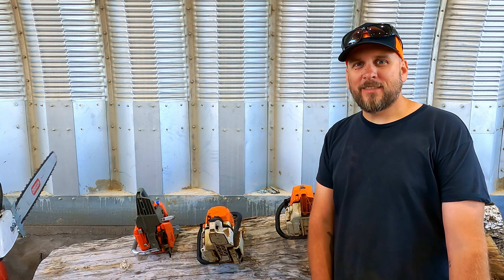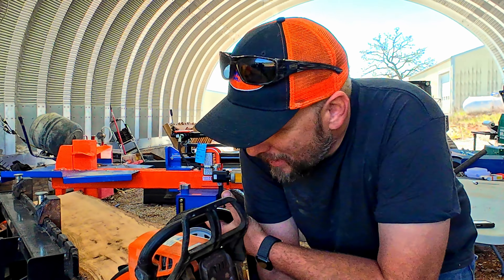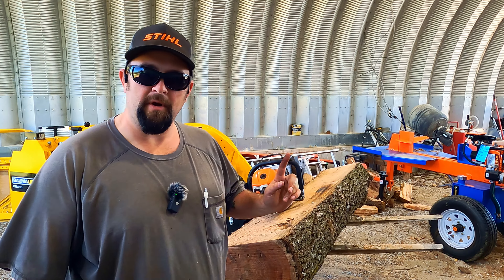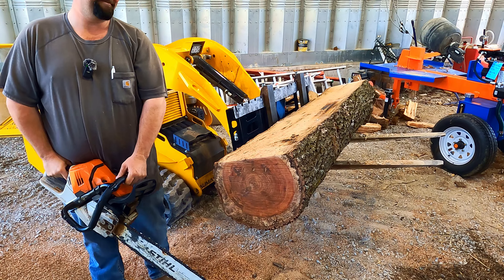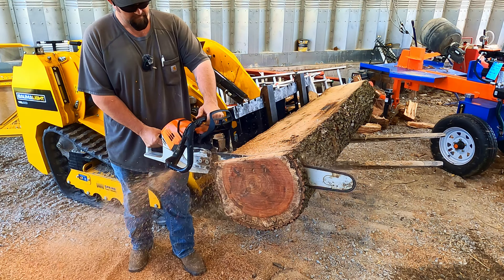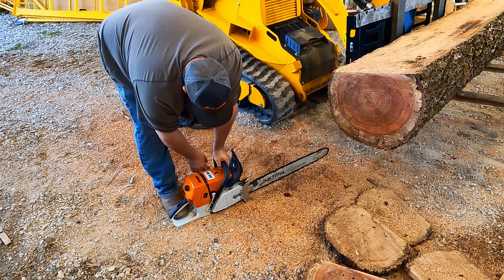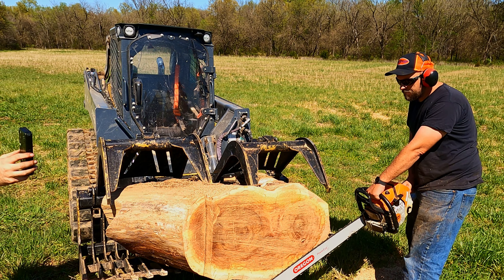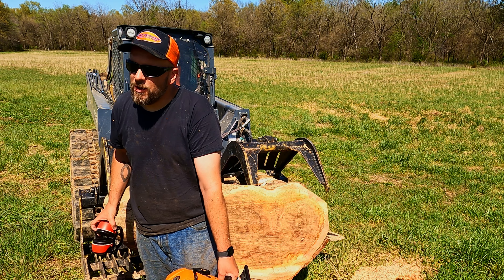STOP Wasting Money on the Wrong Chainsaw MS 660 Clone vs Stihl 500i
In this video, I take on the unbeatable Stihl 500I! Watch as I try to beat this powerful chainsaw @RockhillfarmYT  Will I come out victorious? Tune in to find out!
Today we traveled to my friend RockHill Farm to see how a budget Sthil MS 660 clone saw would stack up against Brocks Stihl MS 500i.
Is the clone saw capable of beating the unbeatable saw. Find out now

Check Out Brocks Channel  @RockhillfarmYT

stihl ms660
bark box muffler
ultimate chainsaw
oregon chainsaw bars
500i stihl chainsaw
oak firewood